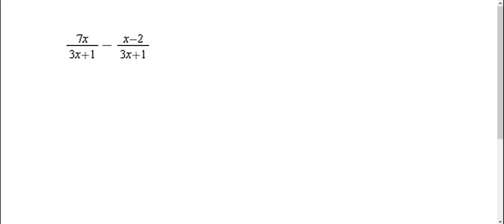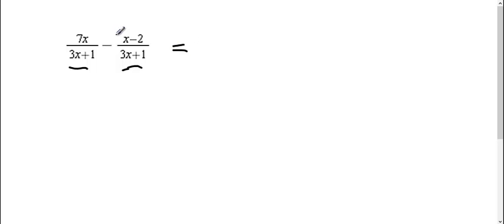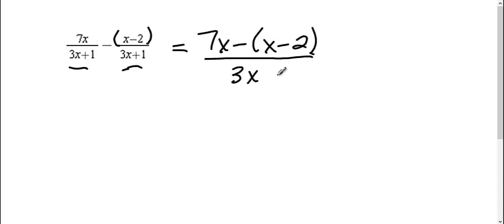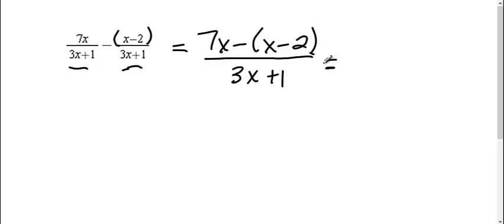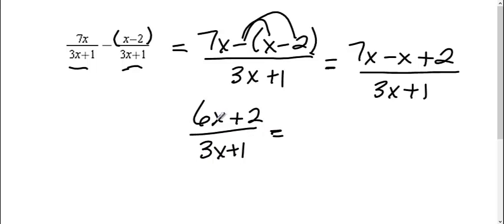Operations on Rational Expressions- Adding and Subt same denom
1e